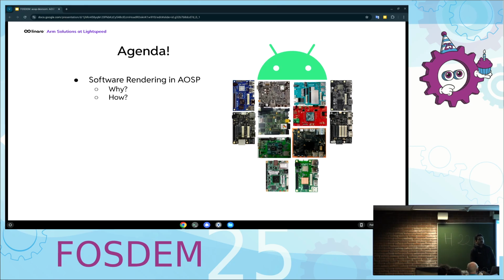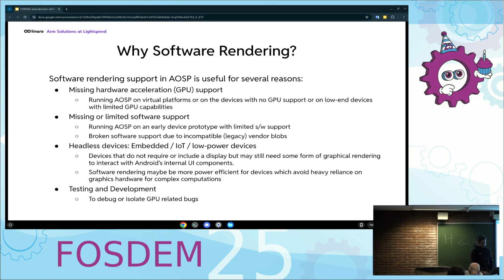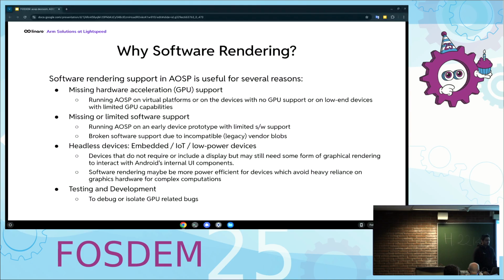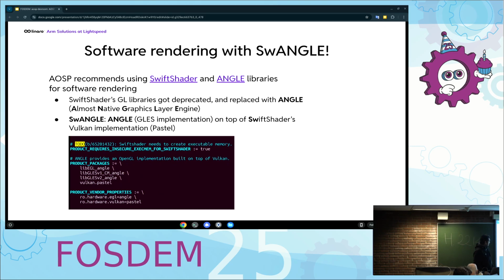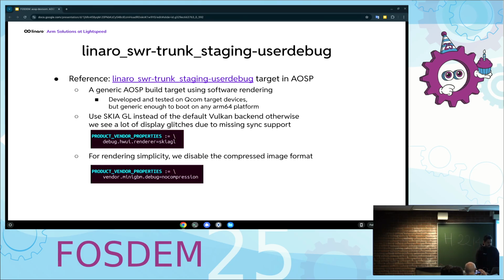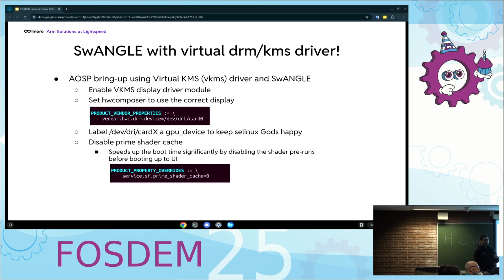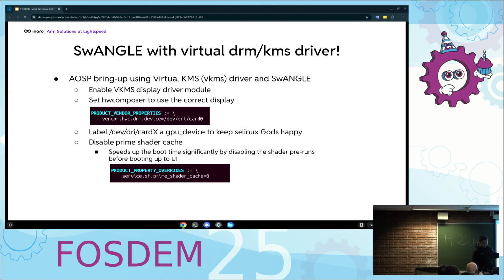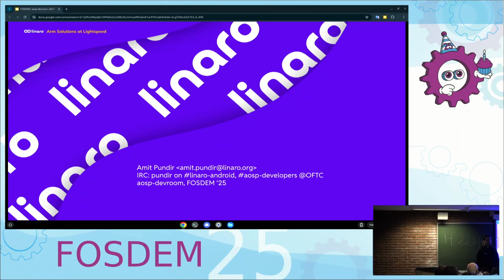AOSP bring-up using Software Rendering - Amit Pundir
Display is a core requirement for AOSP. In the absence of a display/rendering interface, AOSP won't boot to completion. This short 10 min talk will talk about AOSP bring-up on pre-silicon/ emulated models or the devices which do not have a display/GPU support enabled yet. The author will talk about booting AOSP with software rendering libraries (SwiftShader + ANGLE) on a virtual display driver (VKMS).